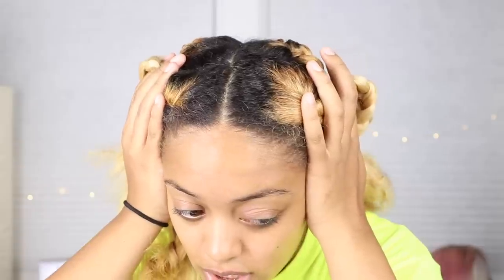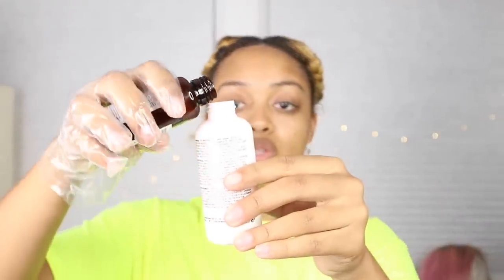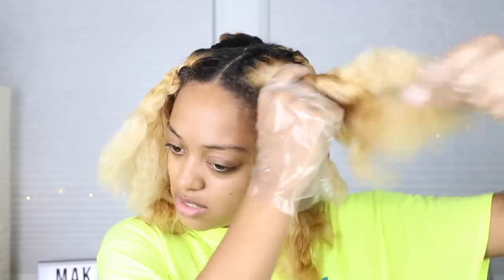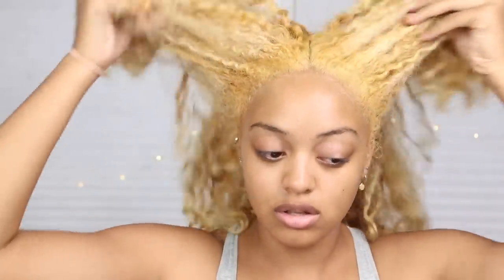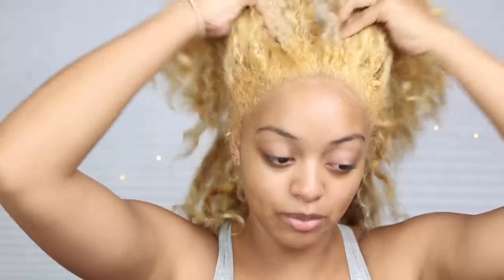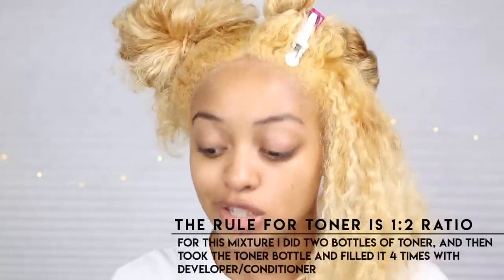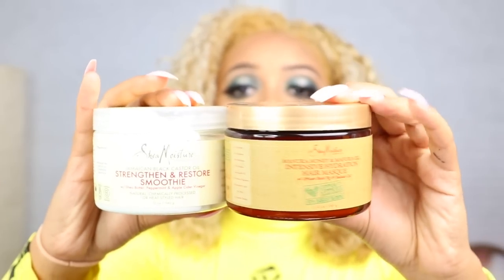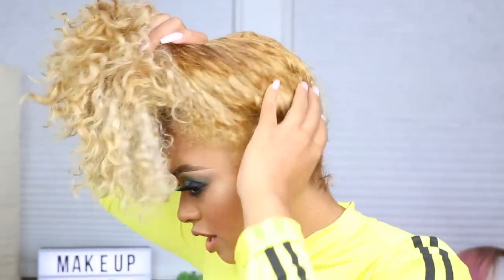HOW TO BLEACH AND TONE CURLY HAIR LIGHTEST ASH BLONDE (SAFELY!)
OPEN ME!

FASHIONNOVA.COM USE "JASMYNDESTINE" at CHECKOUT

"JASD15"